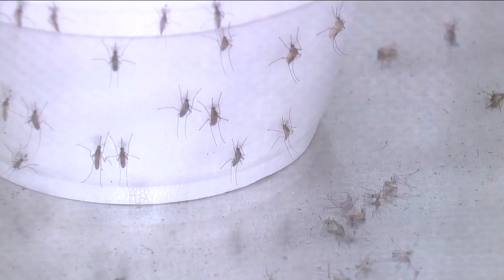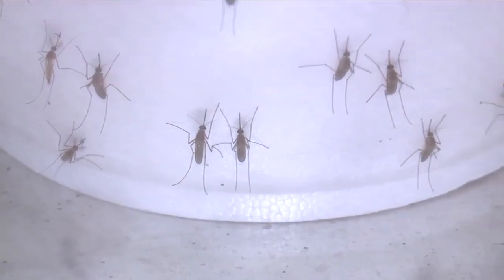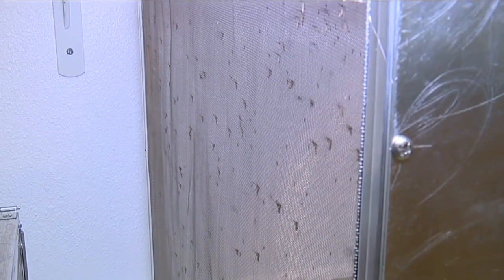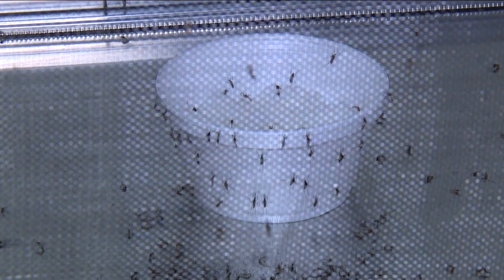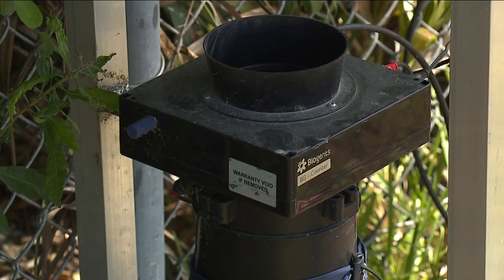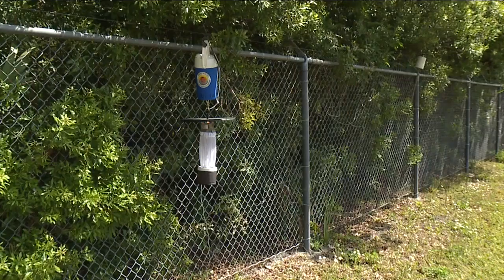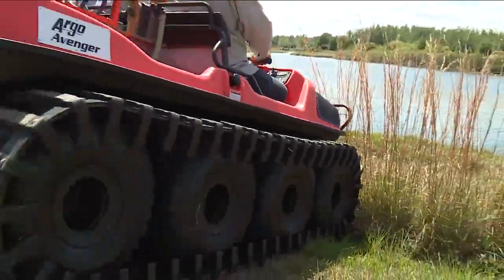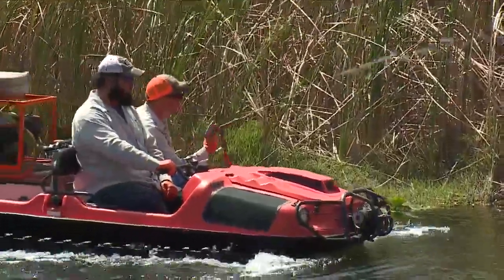Mosquito Control center in Pasco County keeps close watch on mosquito population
A room full of mosquitoes is usually a bad sign, but at the Pasco County Mosquito Control District, more mosquitoes in their lab means less in your yard.